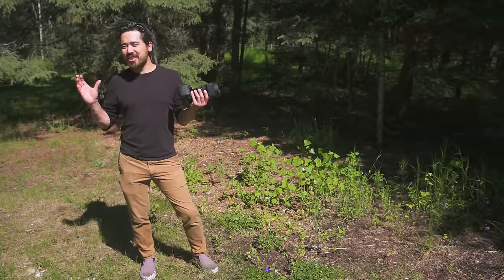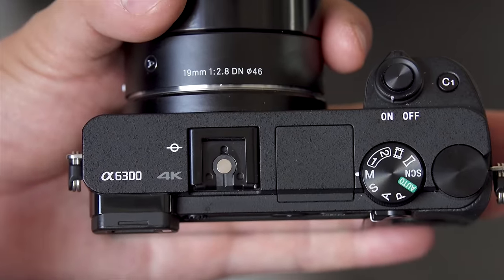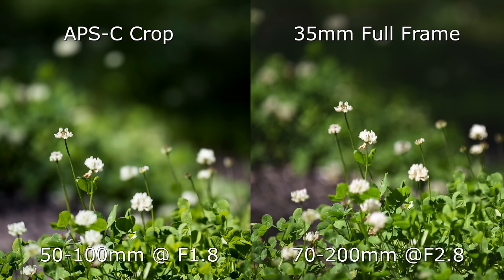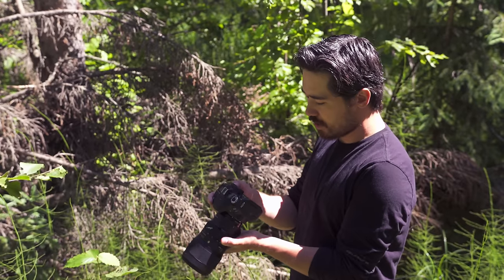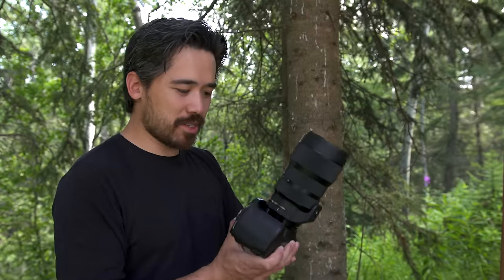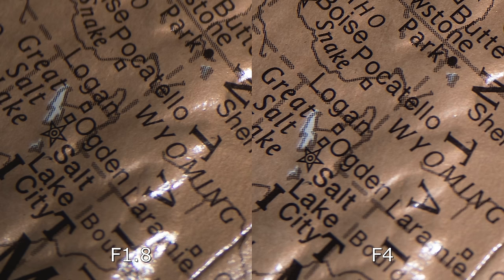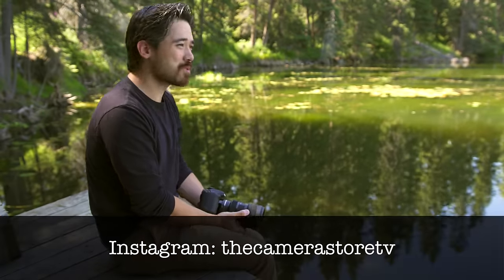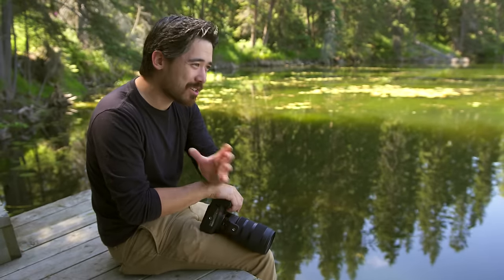Sigma Art 50-100mm F1.8 DC Hands-On Field Test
Sigma have been blowing us away with every release in their 'Art' series of lenses. The recent 18-35mm F1.8 is one of the lenses we use most on TCSTV. When a companion lens was announced, the new 50-100mm F1.8, we knew we had to take it for a test drive. Does this new lens turn your APS-C camera into a full-frame equivalent? Chris Niccolls and Jordan Drake take a look.